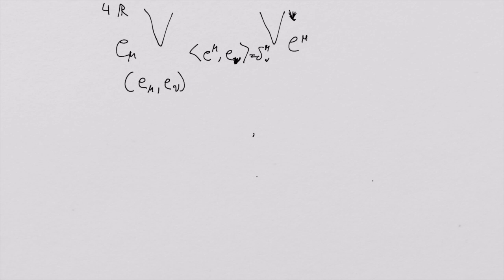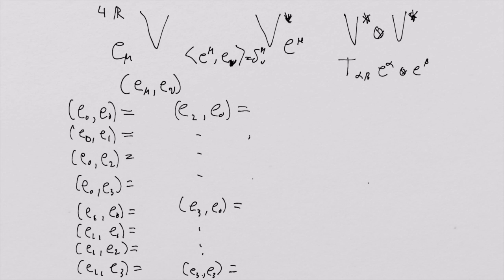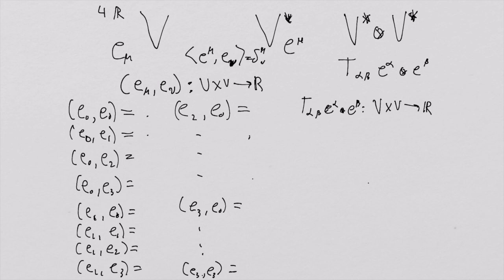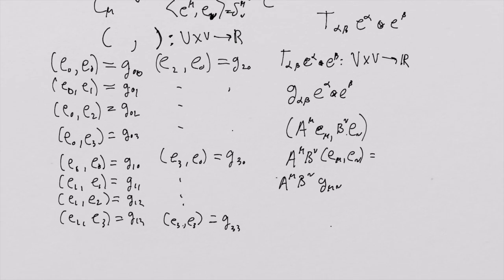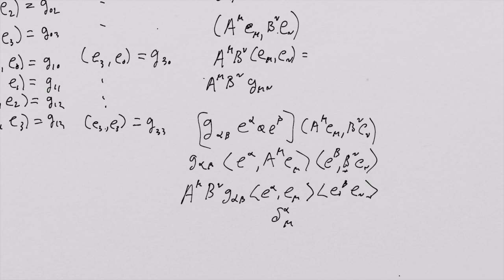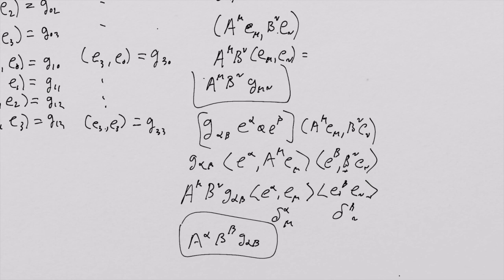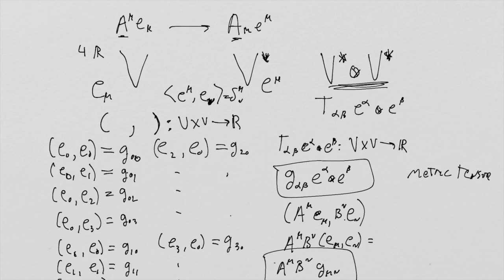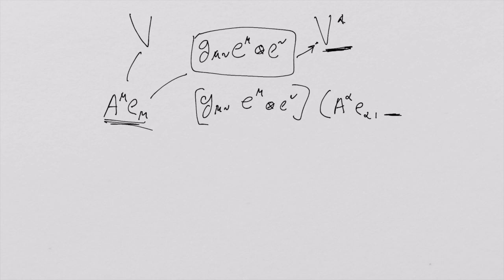What is a Tensor? Lesson 11: The metric tensor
What is a Tensor 11: The Metric Tensor